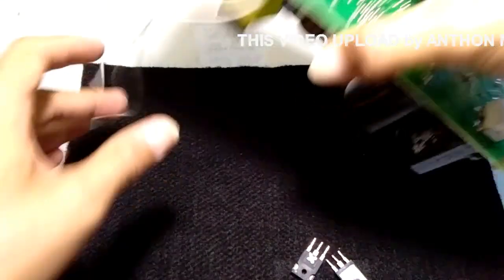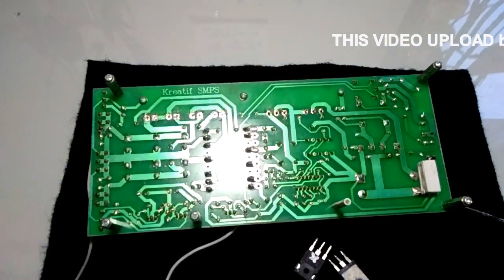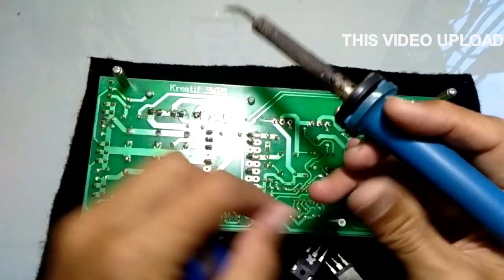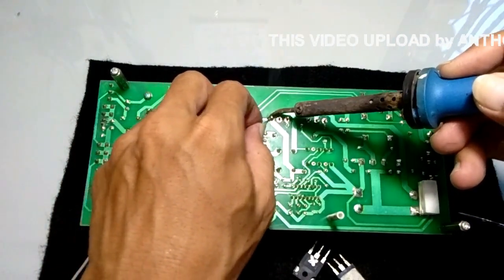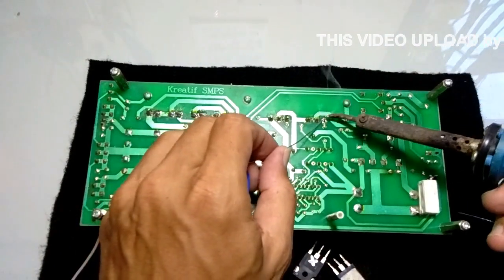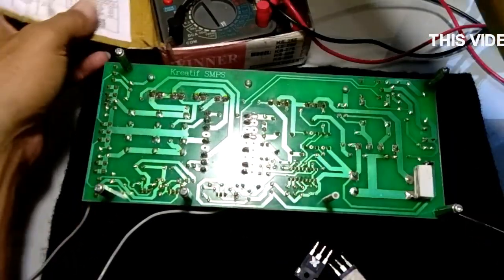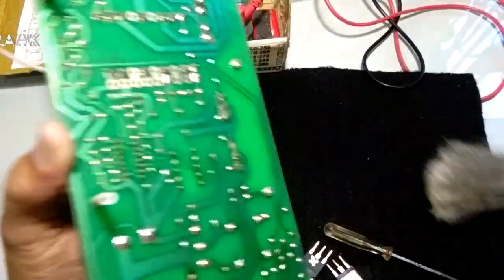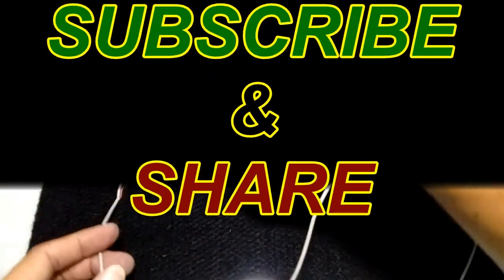PASANG KEMBALI MOSFET KE PCB SETELAH PERBAIKAN | REPAIR SMPS 1200 [PART-06]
Berisi Tentang :
[06]

Pada video ini membahas pemasangan Transitor mosfet
& heatsink ke pcb SMPS seperti semula, dengan memasukan kaki dan scrup ke PCB.
Lebih detail silakan tonton video diatas.

[05]
CARA GANTI & PASANG MOSFET PADA HEATSINK & PCB | REPAIR SMPS 1200 [PART-05]

Pada video ini membahas cara pemasangan Transistor MOSFET pada heatsink dengan komponen pendukungnya seperti Isolator plastik, Thermal grease / thermal silicon.
Lebih lengkap silakan tonton video diatas.

[04]
CEK & UKUR MOSFET PENGGANTI (Baru) | REPAIR SMPS 1200 [PART-04]

Pada video bagian ini membahas tentang pengkuran dan pengecekan trasistor mosfet pengganti, sebelum dipasangkan pada heatsink, untuk menghindari pekerjaan berulang karena mosfet baru belum tentu dengan kondisi yang baik.

[03]
CARA CEK & UKUR TRANSISTOR "MOSFET" | REPAIR SMPS 1200 [PART-03]

Pada video bagian ini membahas cara melakukan cek dan mengukur kondisi elektris TRANSISTOR MOSFET, dengan menggunakan MULTI TESTER & ESR METER.
Lebih detail silakan tonton videonya.

[02]
CARA MELEPAS TRANSISTOR "MOSFET" AGAR MUDAH CEK | REPAIR SMPS 1200 [PART-02]

Pada video bagian ini membahas cara melepas transistor mosfet dan dioda dari PCB SMPS aga mudah diukur / dicek dan mudah juga pada saat pemasangan kembali.

[01]
MCB ~ OFF ( NGE-TRIP / TURUN ) KETIKA SMPS DI "ON" KAN  | REPAIR SMPS 1200 [PART-01]

Berisi tentang cek keluhan / cek permasalahan yang terjadi pada SMPS (Switch Mode Power Supply) ketika di "ON" kan, maka MCB (Miniature Circuit Breaker) akan off / ngetrip / down.